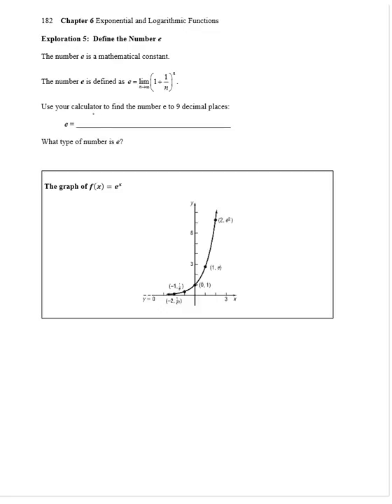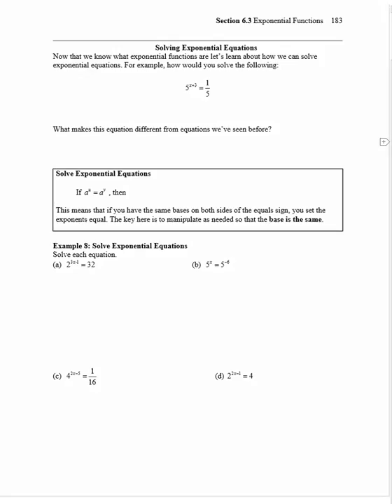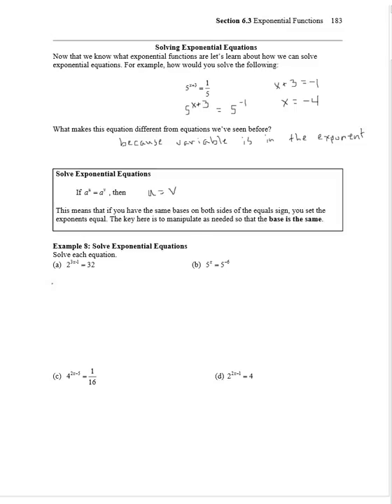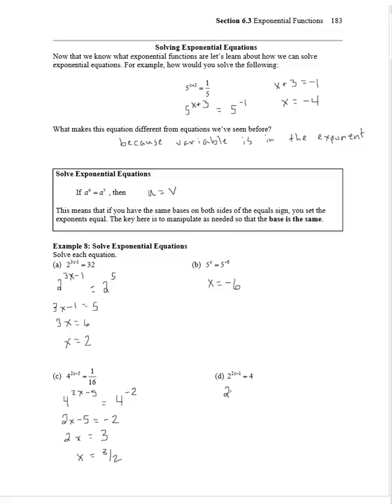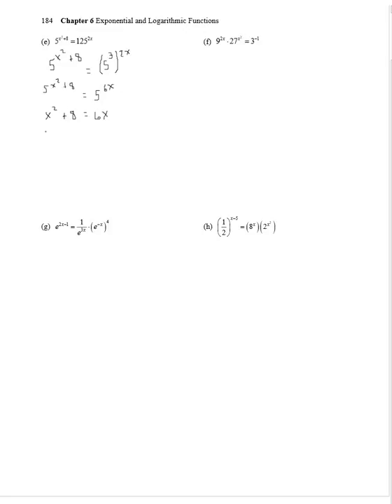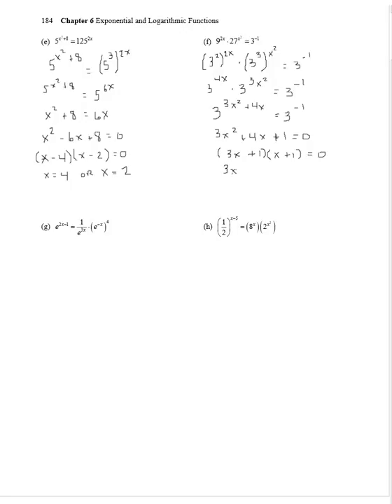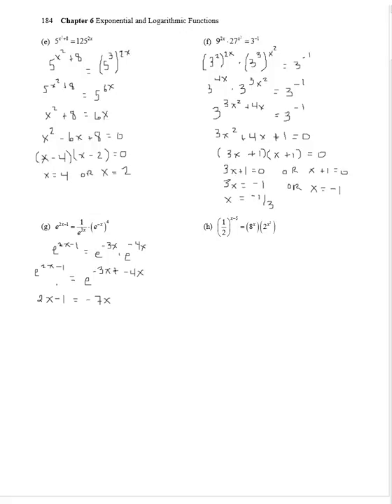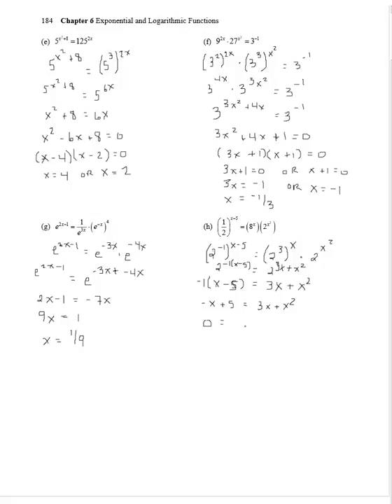RSCC Math 1130 Section 6.3 Part 5 Lecture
Video Lecture for Section 6.3 Part 5 (Exponential Functions)